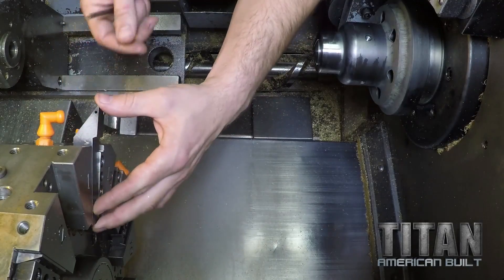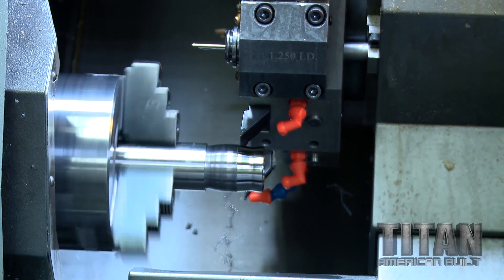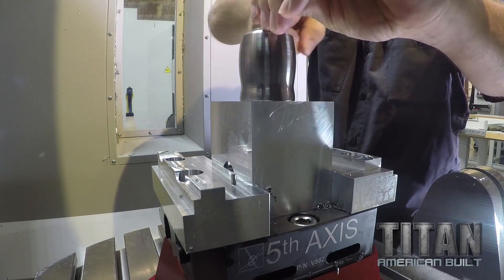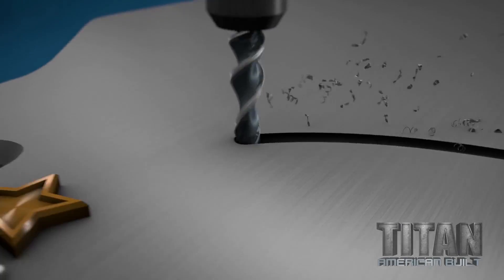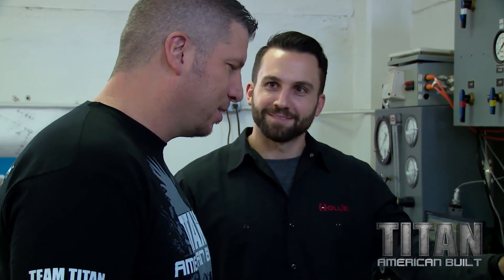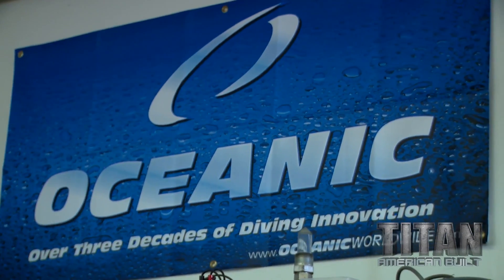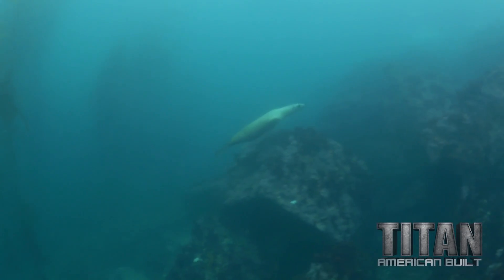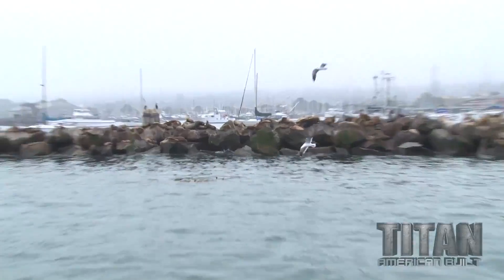CNC Machining a Titanium Dive Regulator for Oceanic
Oceanic came to Titan American Built with a need for a housing part for a dive regulator. They need the parts in a week, and TITAN Gilroy will need the team at their best to get it done, and get it done right. One mistake in a part could put a diver's life in danger. Watch Titan machine a part out of titanium, and then put that part to the test as he travels to Monterey, California to do some diving.